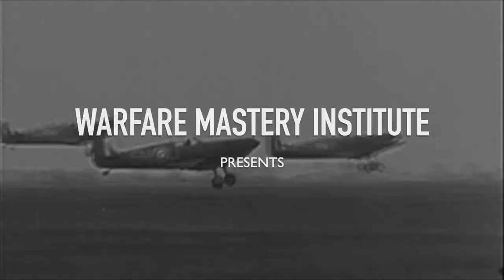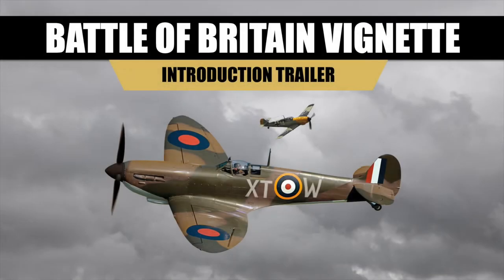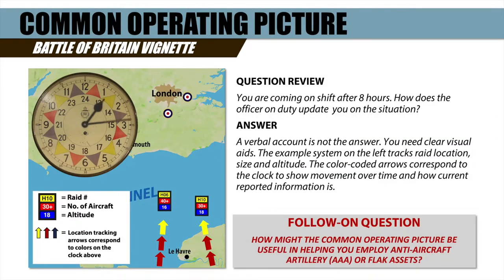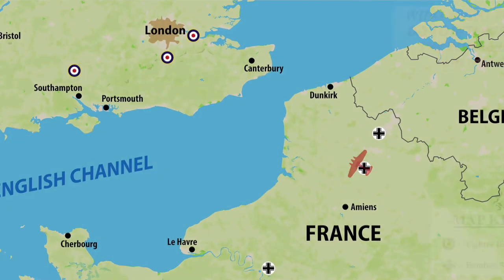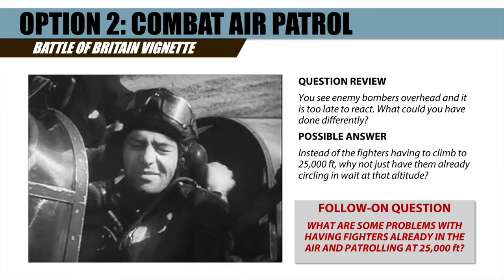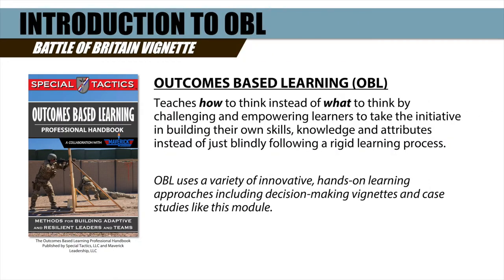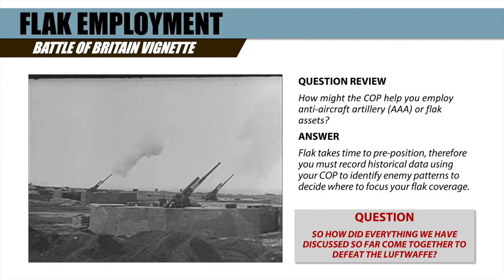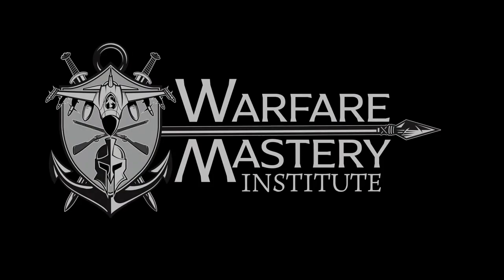Battle of Britain Vignette Trailer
This 1-minute introduction trailer is a preview for the Battle of Britain Decision-Making Exercise (Vignette), one of the lessons that is part of our larger European Air War online course. The lesson uses Outcomes Based Learning (OBL) methodology to put you in the shoes of Hugh Dowding (commander of RAF Fighter Command) and challenge you to solve problems and make decisions. The full 20-minute video version of the lesson is also available on this YouTube channel and the complete course is accessible from our